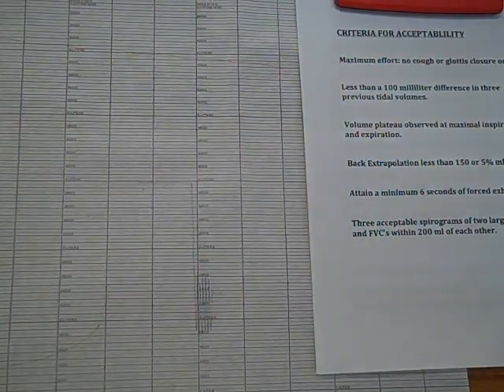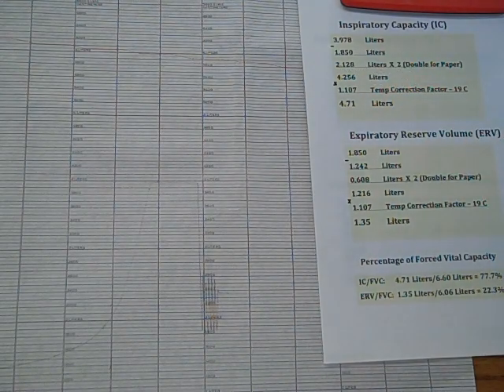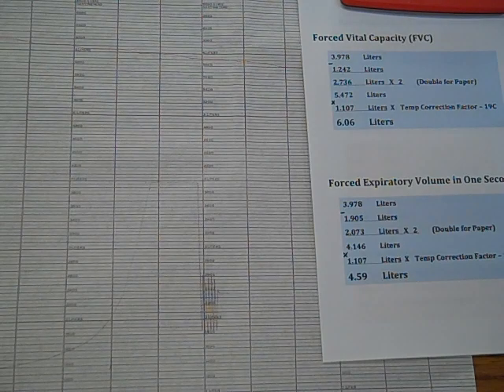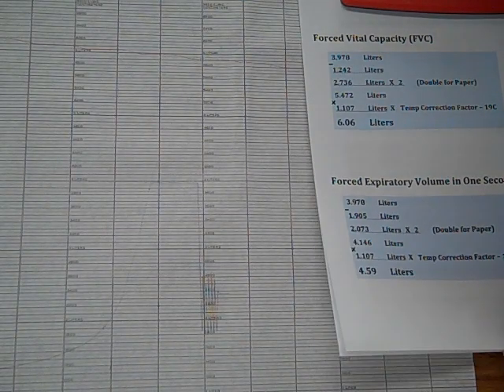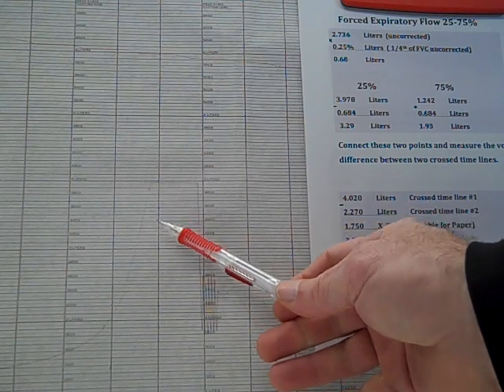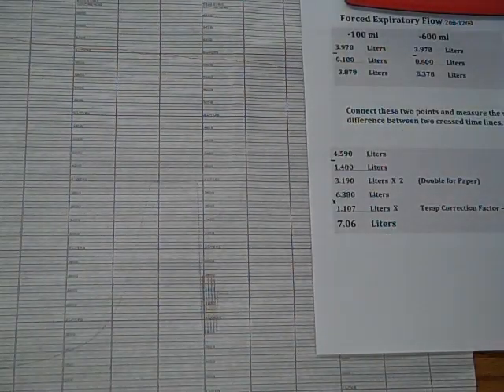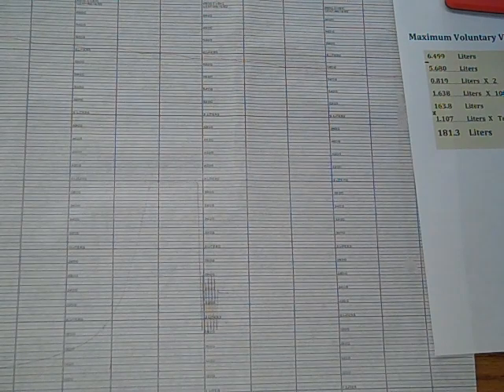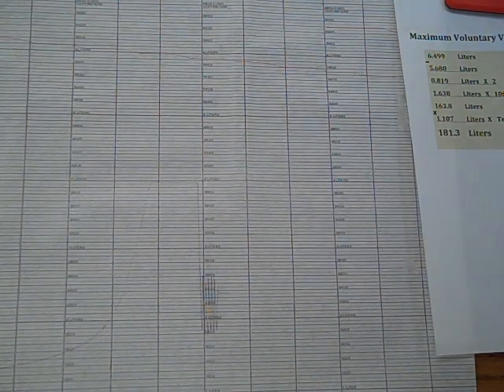Spirogram Computations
Computation examples of FVC, FEV1.0, FEF 25-75%, FEF 200-1200, FEV2.0, FEV3.0, MVV, ERV, IC